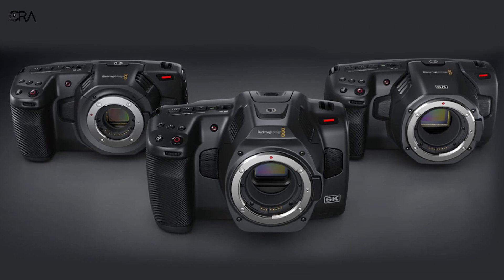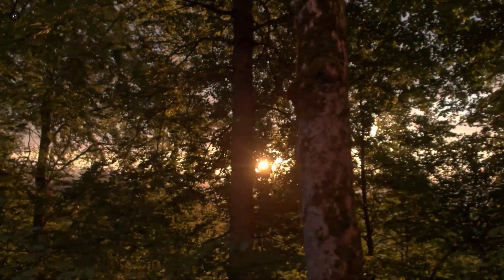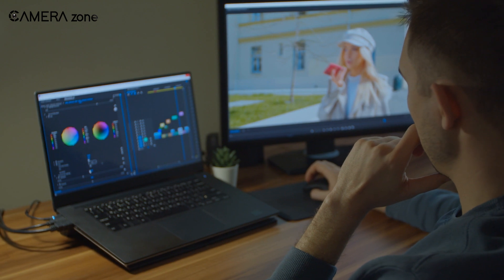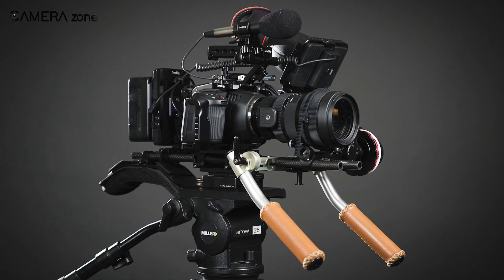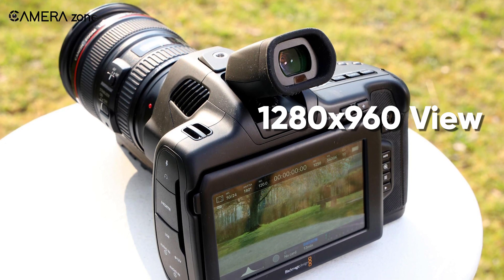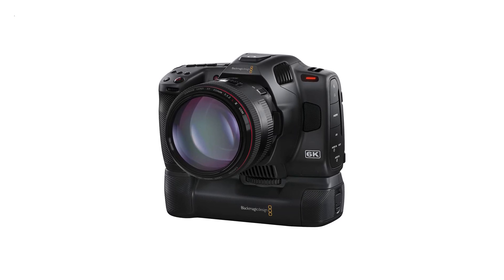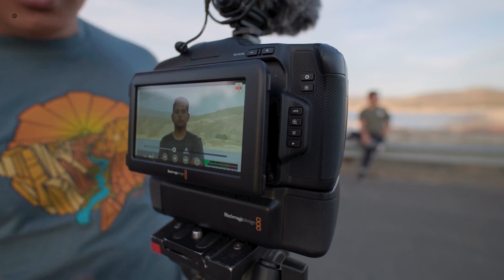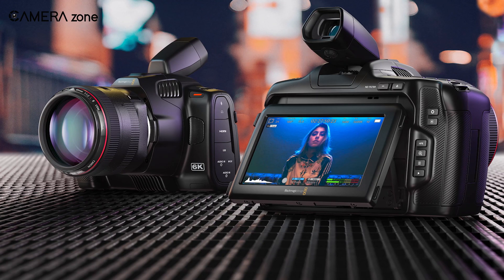Blackmagic Pocket Cinema Camera 6k Pro Review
Video Description
***Intro, Outro & Animation Credit: 10.Studio
Blackmagic cinema cameras are well-known for their affordable price tags and tremendous power! Their most recent offering, the Blackmagic pocket cinema camera 6k pro, is one of the most feature-rich movie cameras on the market today. A new version of the previous 4k edition has been released with a slew of new features.
Blackmagic Pocket Cinema Camera 6k Pro
00:00​ - Introduction

00:44 - Sensor & Video Specs

03:10​ - Display, Viewfinder & ND Filter

04:29 - Memory, Power & Timecode

05:38​ - Downsides